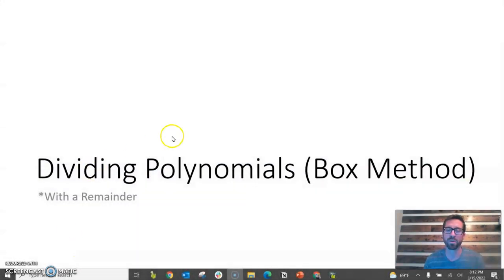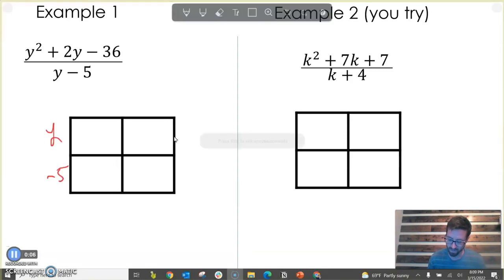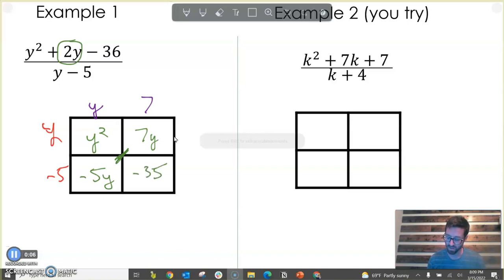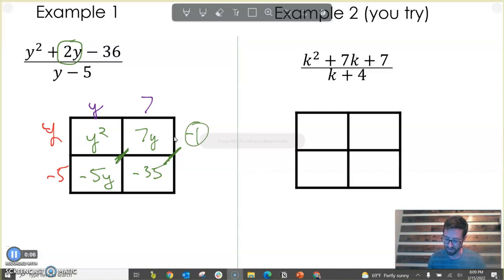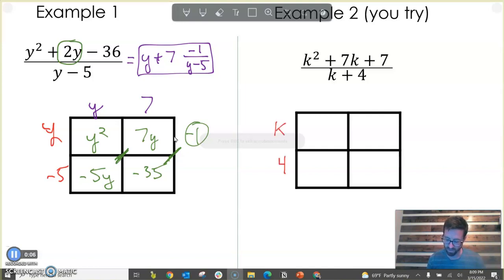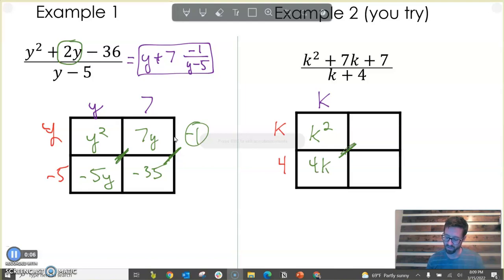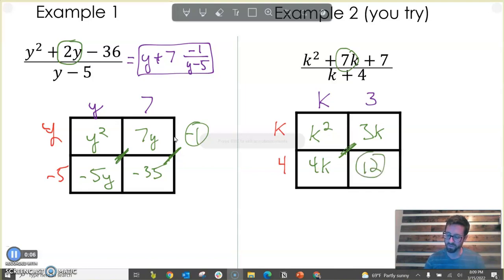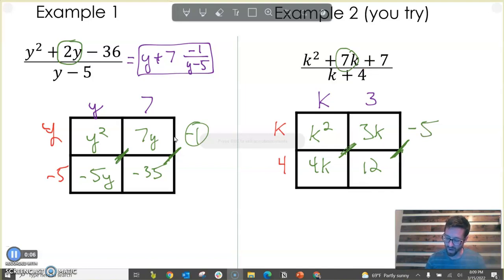Box Method for Dividing Polynomials with Remainder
How to divide polynomials with a box method when there is a remainder? This video examines how to use the box method for polynomial division when there is a remainder involved. This method is (in my opinion) much easier than the standard algorithm for dividing polynomials.

TIMESTAMPS:
0:00 Example 1
1:57 Example 2